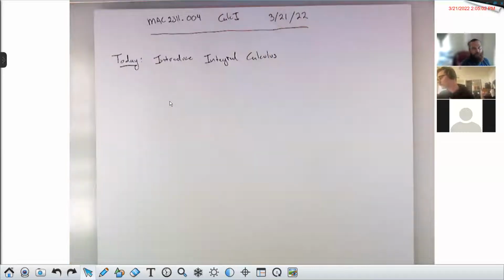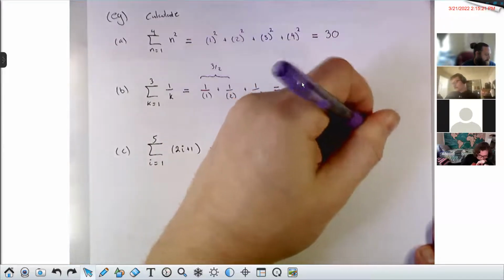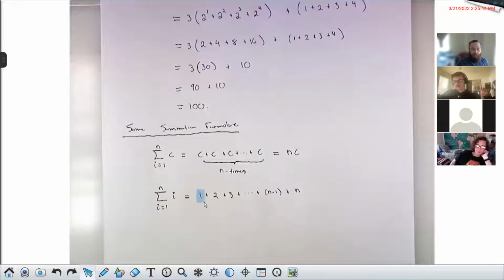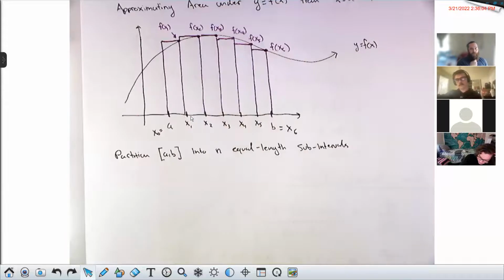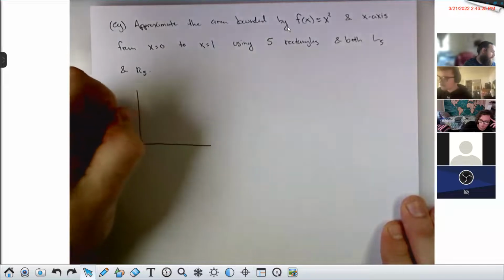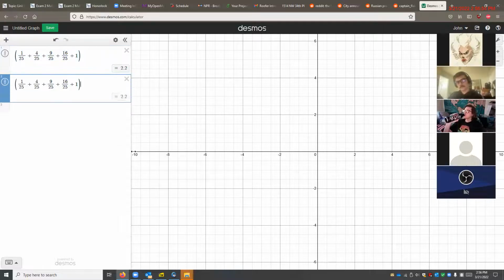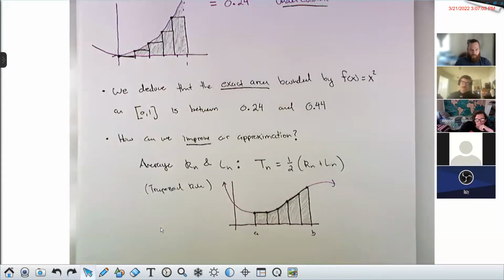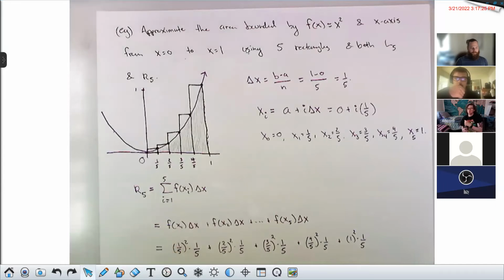MAC2311.004 Lecture 3.21.22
Areas and Distances (section 5.1), review of summation notation, Riemann sums, left/right/midpoint/trapezoidal approximations.